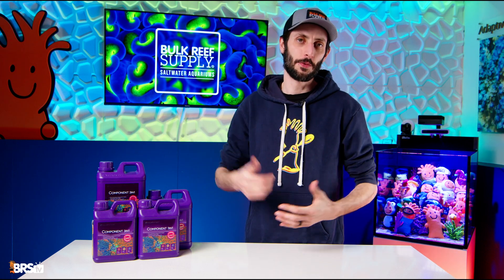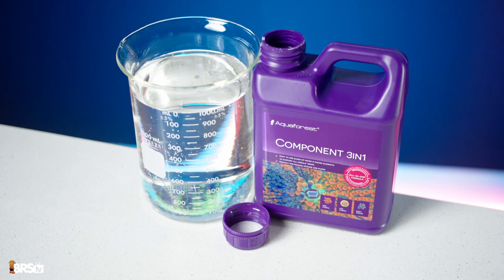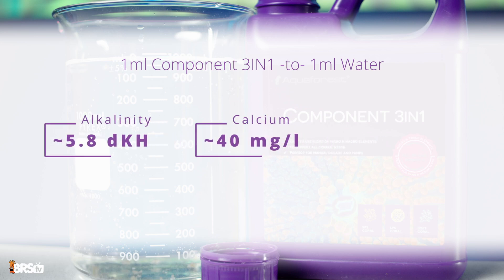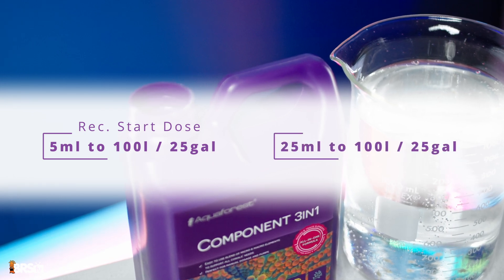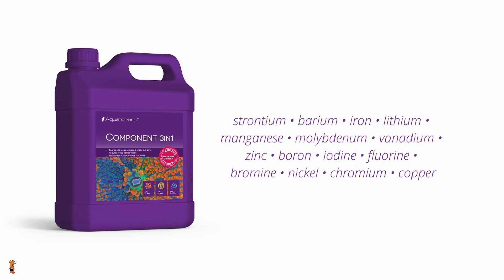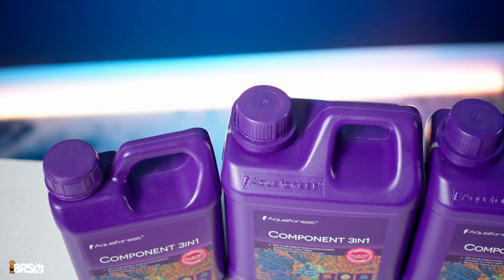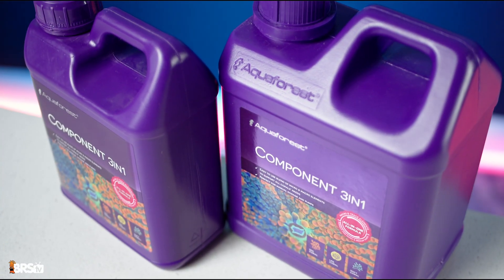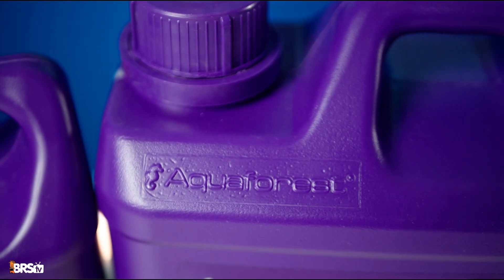Simplify Reef Tank Dosing With Aquaforest’s 1-Part Additive!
Aquaforest is shaking up reef dosing with Component 3in1, a one-part additive that delivers alkalinity, calcium, magnesium, and essential trace elements — all in a single solution based on calcium formate. Designed for simplicity and precision, this formula helps maintain balanced parameters while even assisting with nutrient reduction. Whether you’re running a nano or medium-sized reef, Component 3in1 makes automation easy with just one dosing pump. Discover how Aquaforest’s new approach can simplify your reef maintenance routine and help your corals thrive.

Become a Preferred Reefer here!